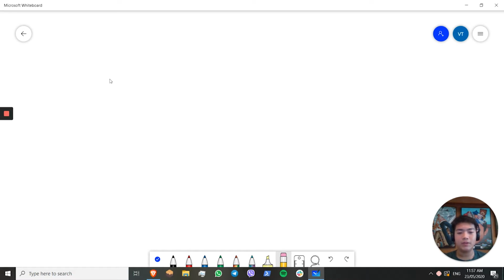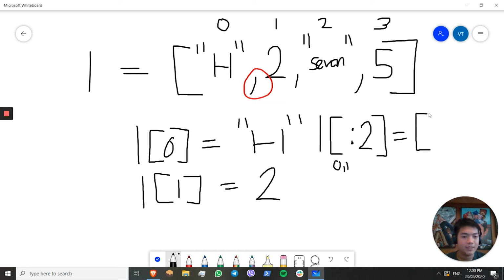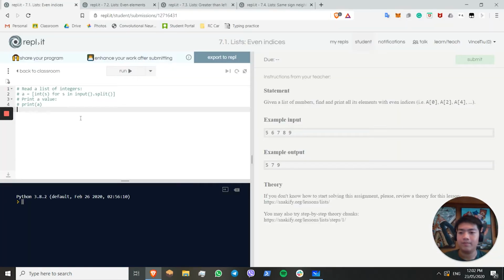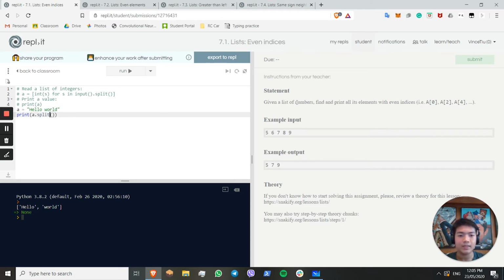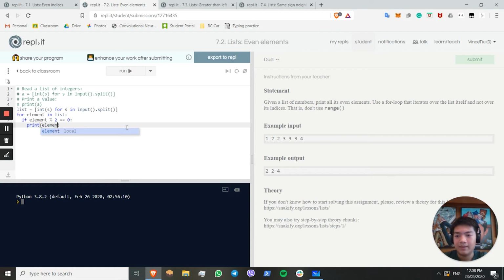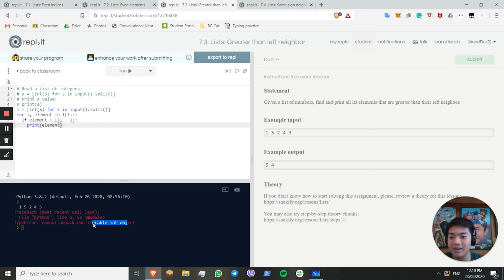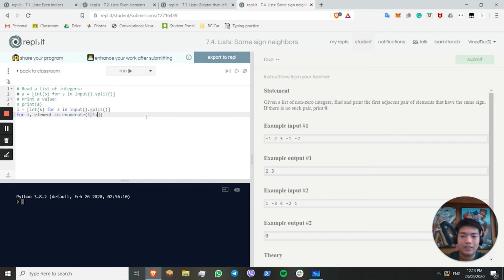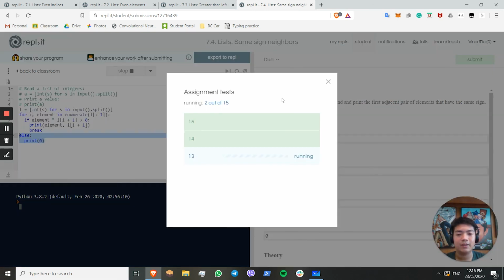Units 7.1 - 7.4 | Lists | CodingBytes Python REPL.it speedrun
In this video, Vince speedruns units 7.1 to 7.4 of the REPL.it. These units contain problems that focus on lists in python.